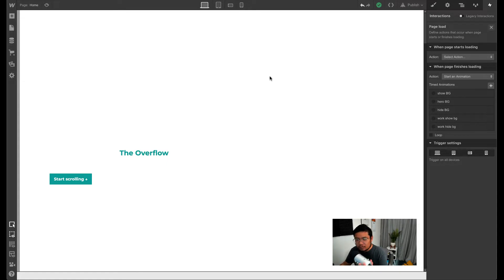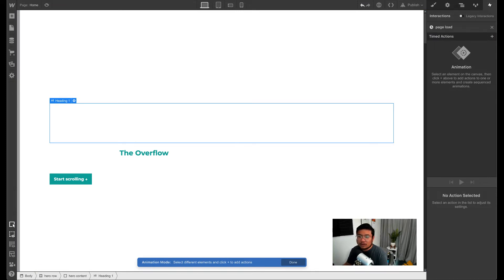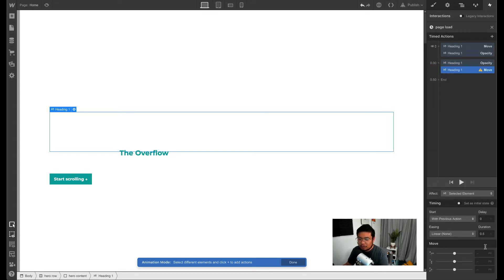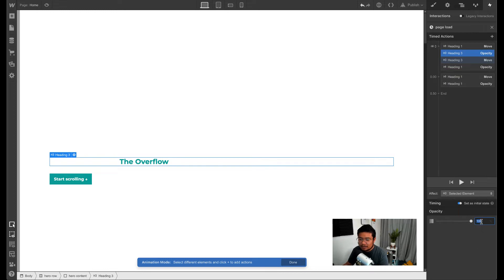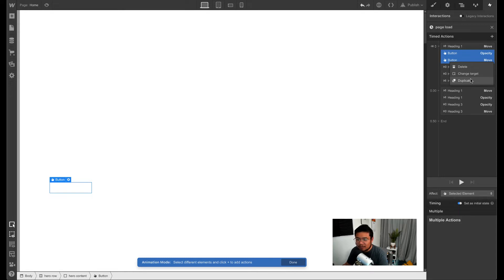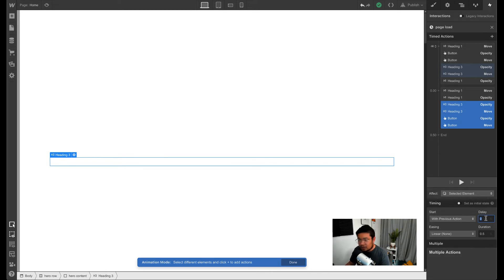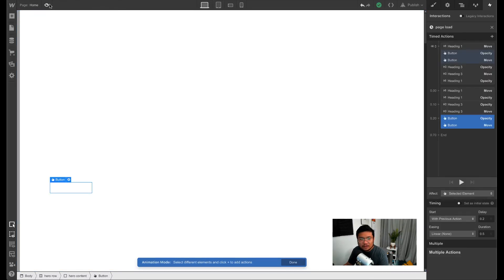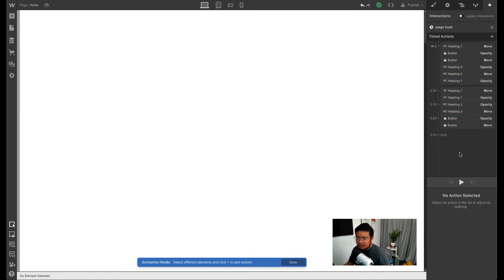Create a staggered load animations with less clicks in Webflow | Tutorial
Learn how to create a staggered load animation with less clicks.